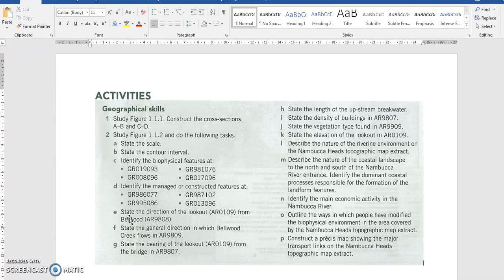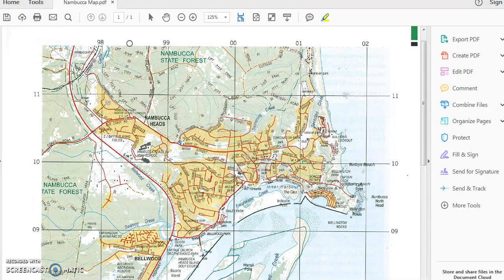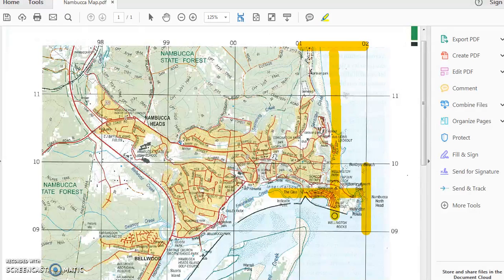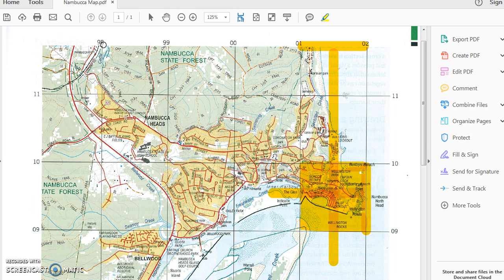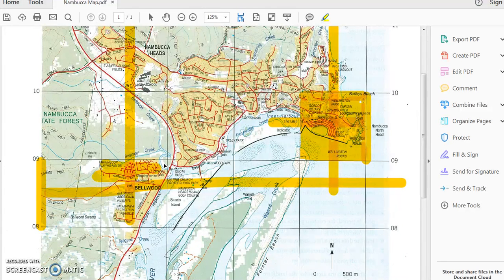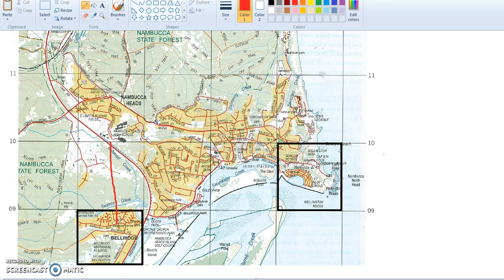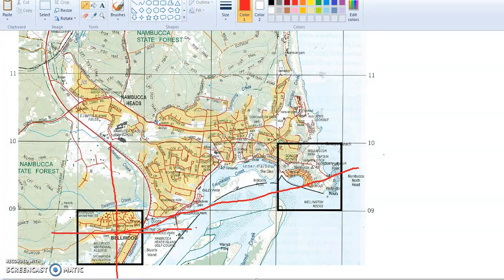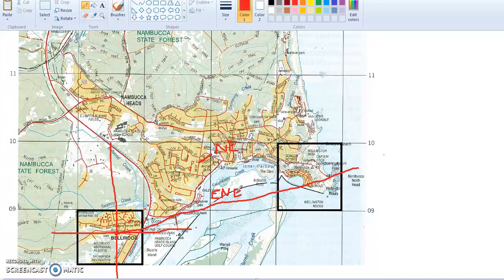16 Point Compass